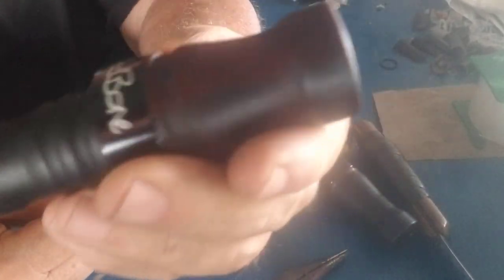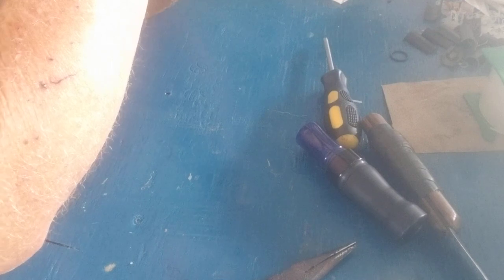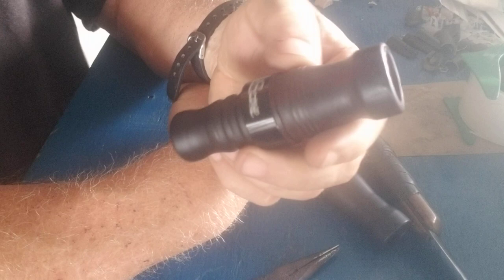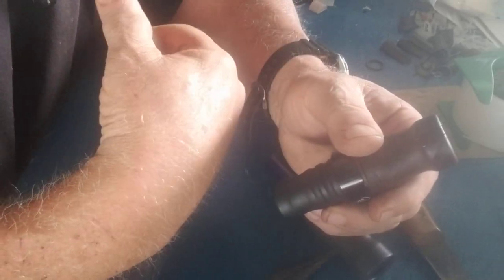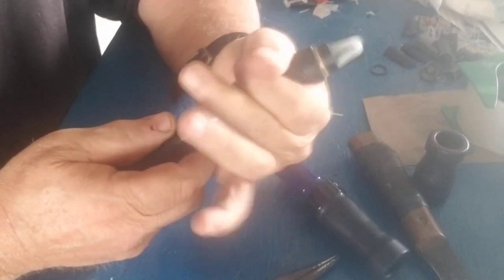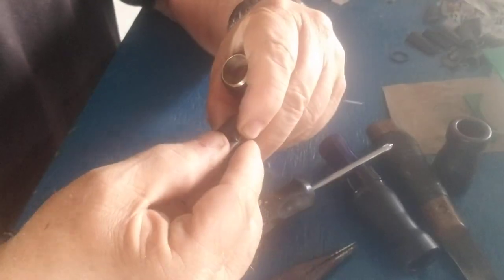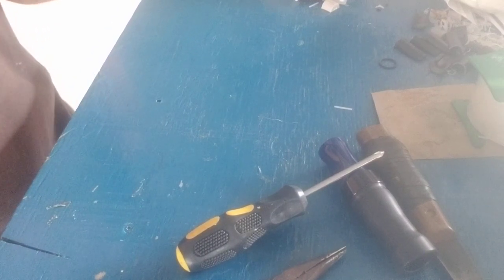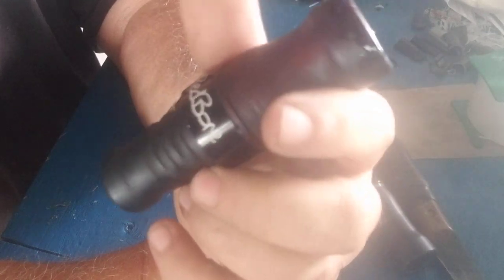RedBone B2 Buzzerd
disassemble/reassemble demo